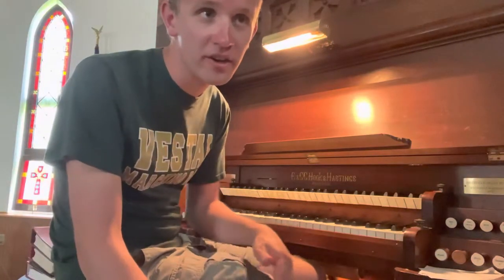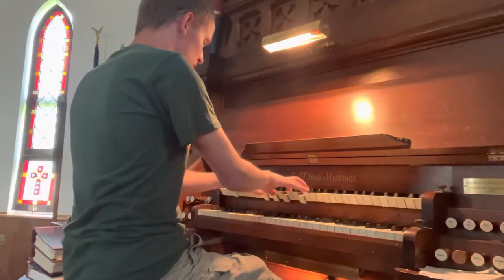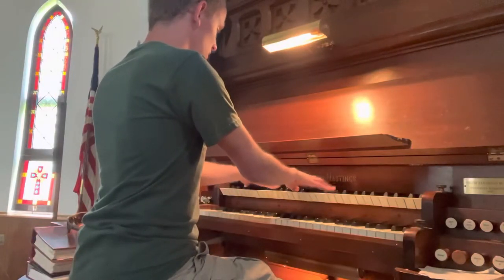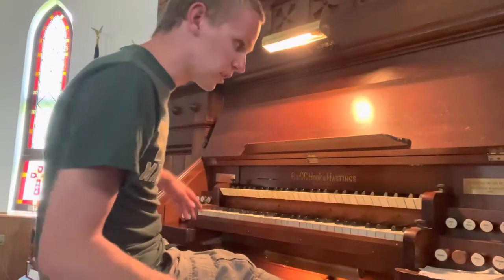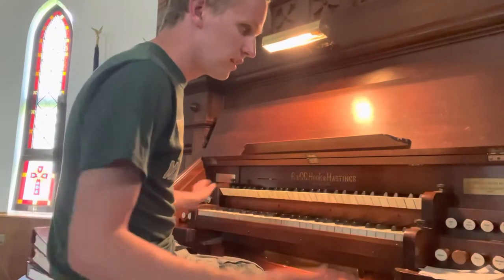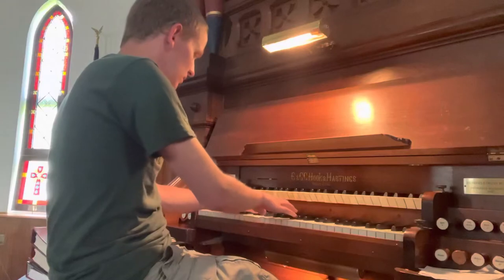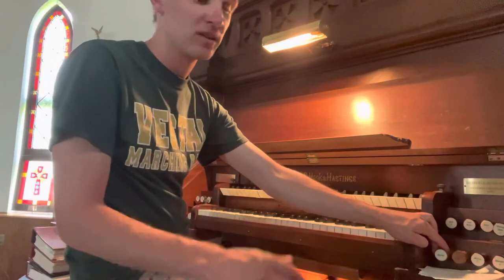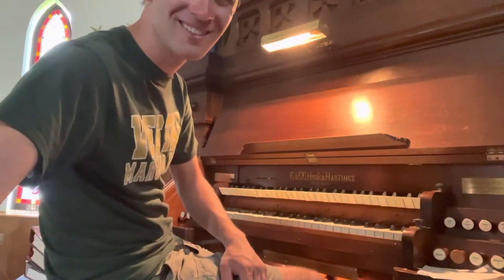Stop Tour- E. & G. G. Hook & Hastings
A better video compared to 4 years ago